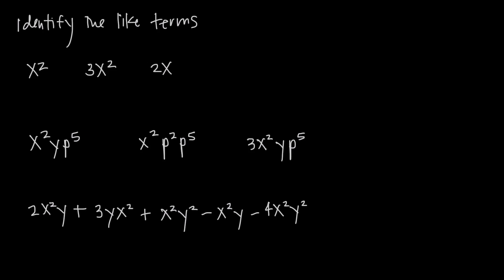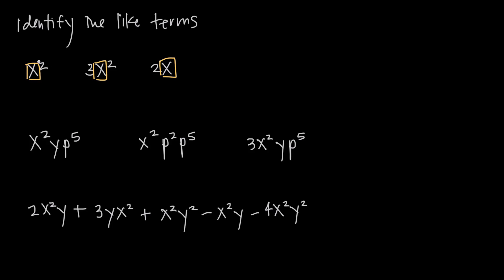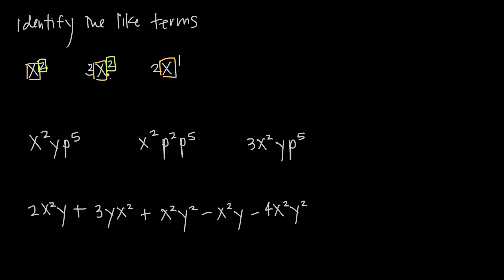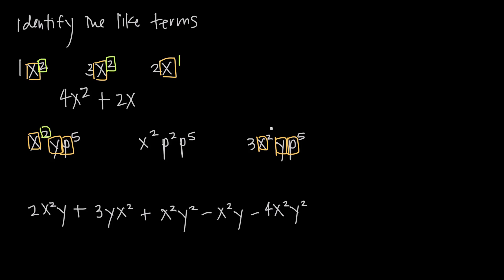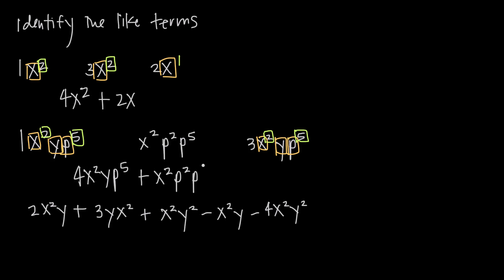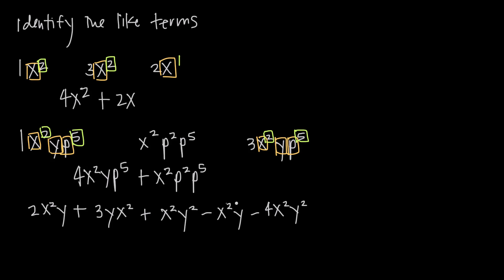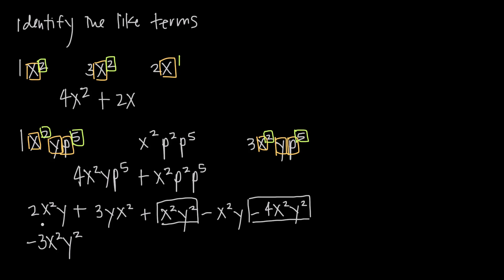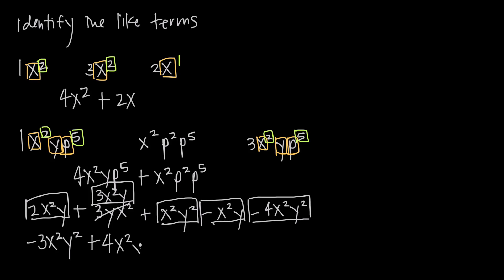like terms, addition and subtraction (KristaKingMath)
In this video we'll learn how to add and subtract like terms. When we're adding or subtracting, like terms are terms in which both the base and the exponent are the same.